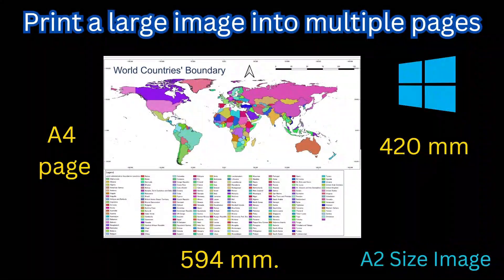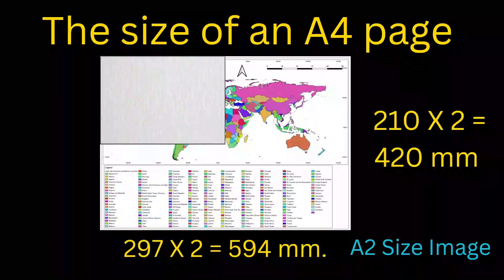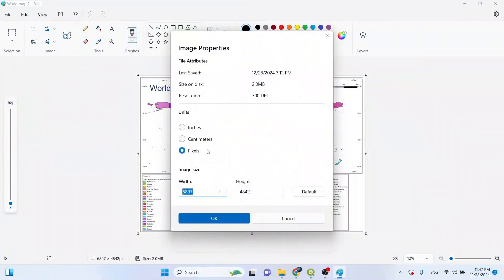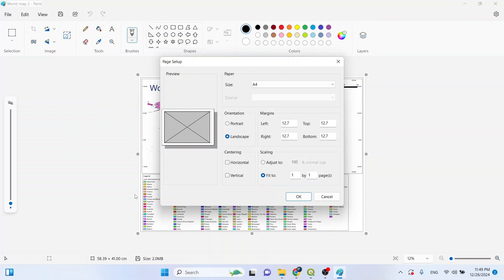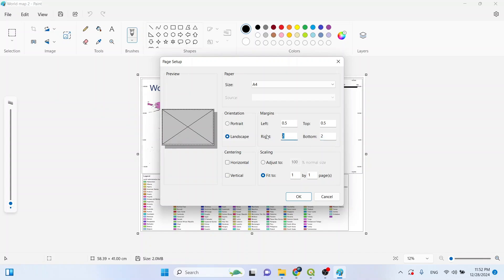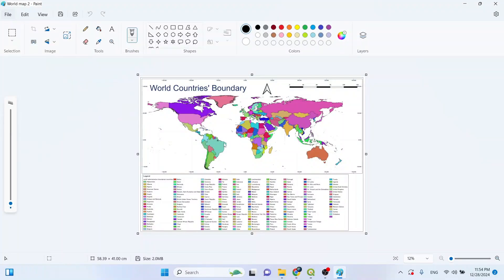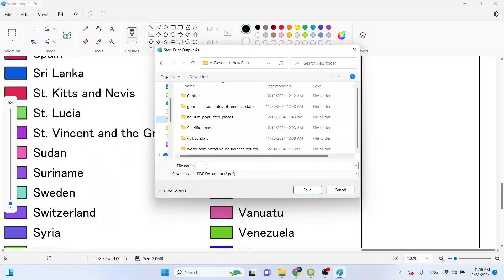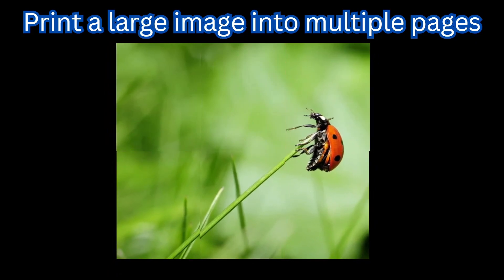How to Print a Large Image Across Multiple Pages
Easily Print Large Images Across Multiple A4 Pages with Perfect Scaling

Welcome to GIS & RS Made Easy, where we simplify workflows for GIS professionals and enthusiasts alike. In this tutorial, you’ll learn how to print a large image or map across multiple A4 pages at exactly 100% size using the built-in Windows Paint tool. This practical and accessible method ensures your prints maintain accurate scaling without requiring specialized software.

1️⃣ Why Print Large Images Across Multiple Pages?

Discover the benefits of breaking large images into smaller A4-sized prints for easy assembly and accurate scaling.
2️⃣ Step-by-Step Guide

Prepare your image for printing using Windows Paint.
Set up the page layout to split the image across multiple A4 pages while keeping the original scale intact.
Print seamlessly and assemble your pages with ease.
3️⃣ Applications for Large-Scale Printing

GIS Professionals: Print maps for presentations, fieldwork, or analysis.
Students and Educators: Create scaled project visuals for teaching or study.
General Use: Print posters, large photos, or graphics for display.
4️⃣ Tips for Best Results

Use high-resolution images for clear and sharp prints.
Ensure proper page alignment for a polished final output.
Why Use Windows Paint for Large Image Printing?
✅ A free and built-in tool available on all Windows systems.
✅ Easy to use with no additional software required.
✅ Retains accurate scale for large images.
✅ Perfect for beginners and professionals alike.

📍 GIS Users needing precise map printing.
📍 Educators and Students working on projects that require scaled visuals.
📍 Anyone looking for a quick and effective way to print large images without distortion.

🚀 Start Printing Large Images with Ease!
By the end of this tutorial, you’ll master the process of printing large images accurately at 100% scale, split across multiple A4 pages using Windows Paint.

Join us for more straightforward tutorials on GIS tools, remote sensing workflows, and everyday digital solutions.

👉 Let’s make GIS and digital workflows easier, one step at a time!